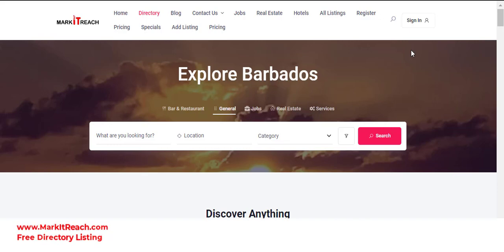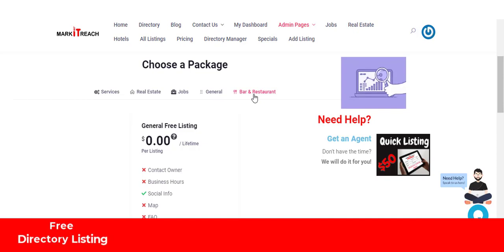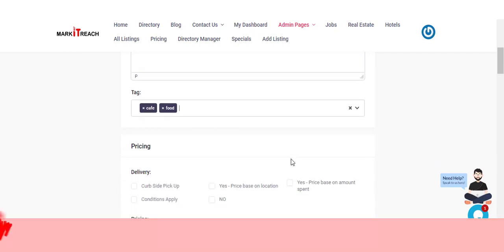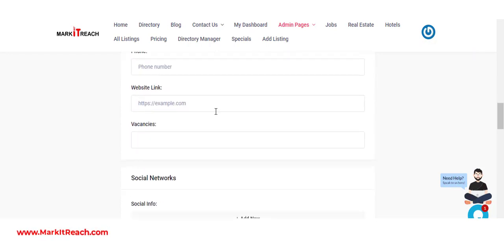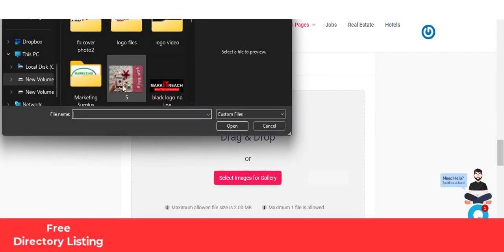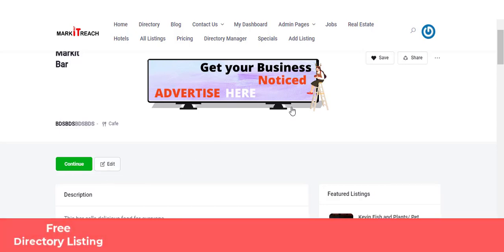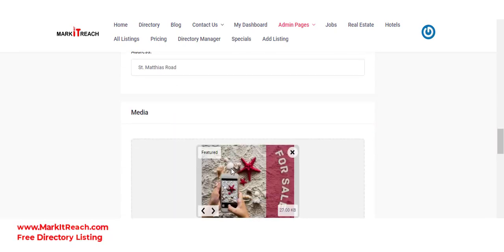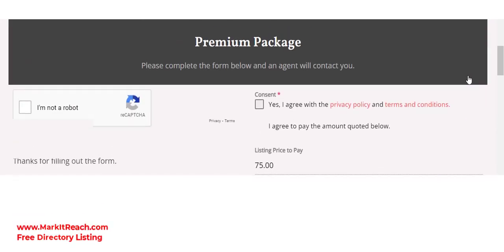MarkItReach Barbados Free Directory Listing Training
In this video, you will learn how to set up a free directory listing The tutorial walks you through the entire process from sign-in to final submission. You will learn how to choose the right listing type, enter your business details, add images, and more. Whether you operate a service business, a real estate business, or a general store, this video will show you how to set up a free listing quickly and easily.

MarkItReach is an online business directory based in Barbados that offers numerous benefits to businesses looking to increase their online visibility, attract more customers, and grow their business. By listing your business on MarkItReach, you can reach a wider audience of potential customers, increase your online visibility, and stand out from the competition. Additionally, MarkItReach offers a free solution for companies to advertise job openings and attract top talent.

Sign up to receive emails about business specials and gain exclusive access to discounts and promotions from the companies listed on our website.

Table of Contents:

00:00 - Introduction
00:49 - Packages
02:12 - Company Details
05:19 - Images Upload
08:02 - upgrade Listing